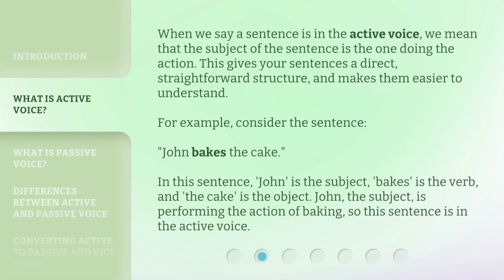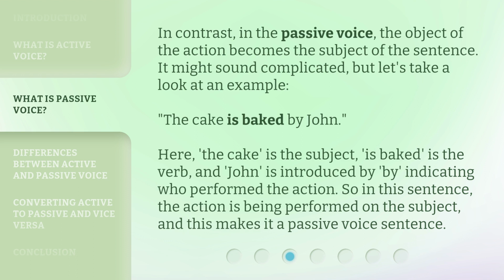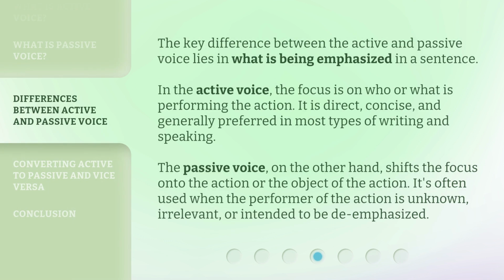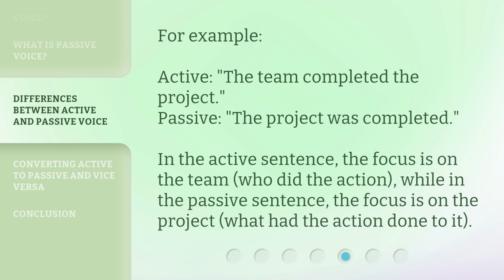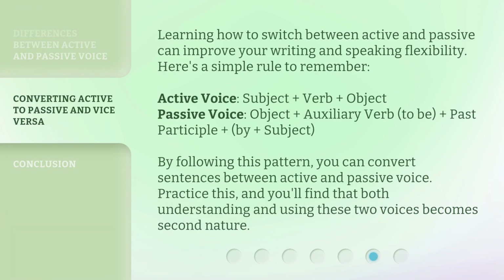Unmasking English: Active vs Passive Voice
Unmasking English: Active vs Passive Voice • Discover the difference between active and passive voice in English grammar. Learn how to distinguish between them and when to use each. Improve your sentence structure and communication skills.

00:00 • Introduction - Unmasking English: Active vs Passive Voice
00:33 • What is Active Voice?
01:13 • What is Passive Voice?
01:49 • Differences between Active and Passive Voice
02:46 • Converting Active to Passive and Vice Versa